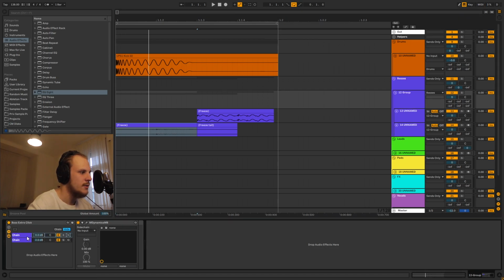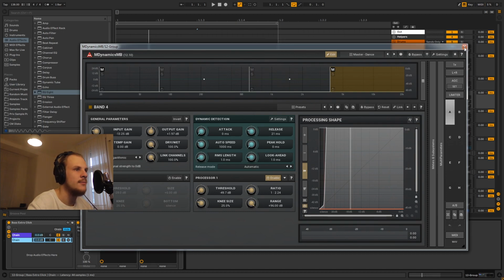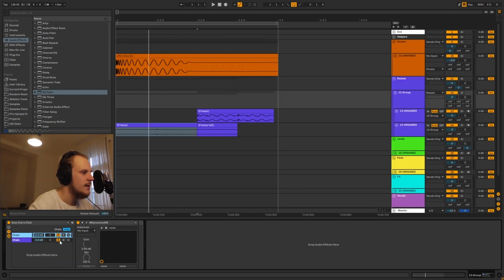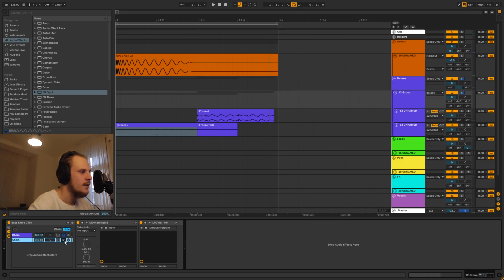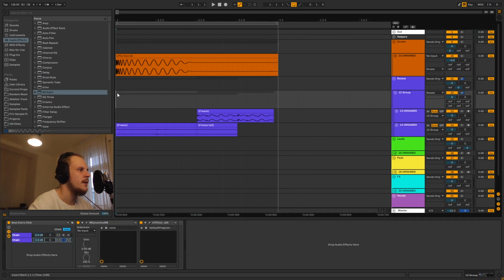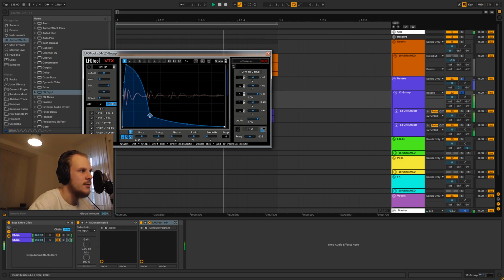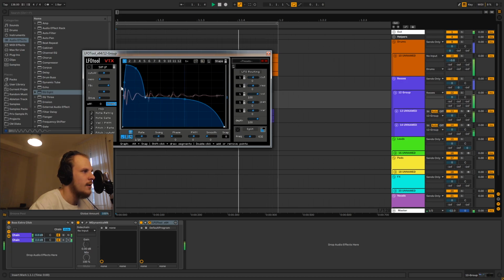Psytrance Bass Processing with Multiband Expansion/Compression Follow-Up